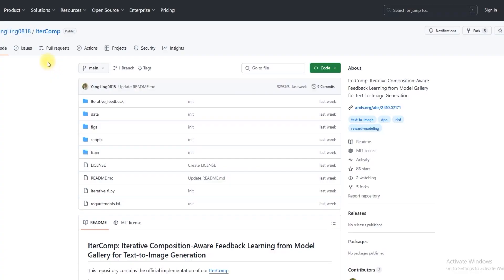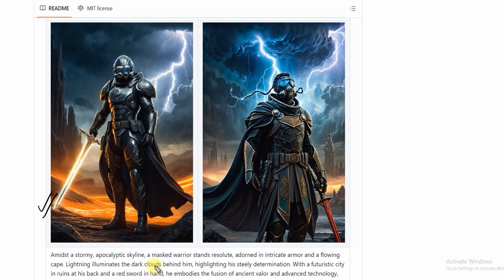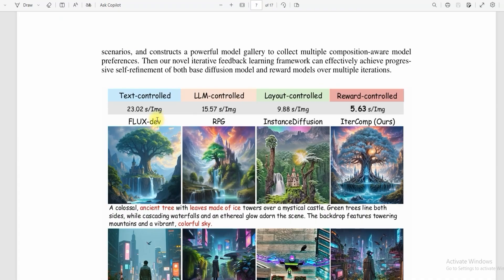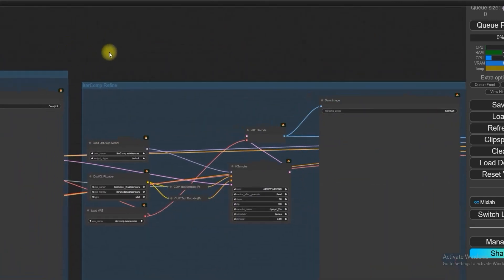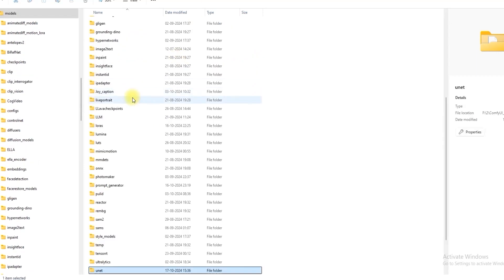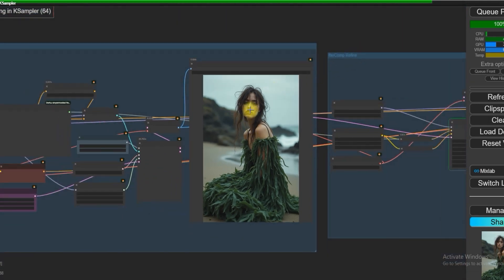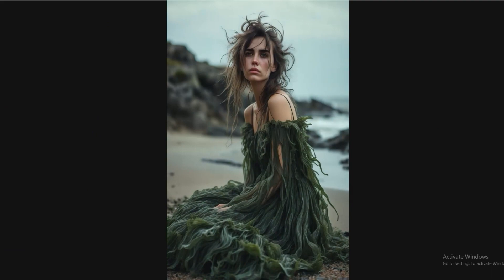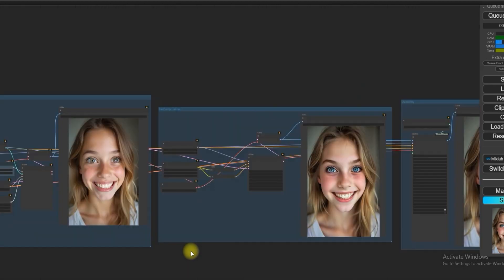ComfyUI Flux Plus IterComp Model Workflow | Refining and Upscaling | Enhanced | Tutorials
I have created a Workflow, with the help of this workflow you can enhanced the Flux AI Generated Image with the Help of IterComp Model and Upscaling
When Flux Create a Image But sometimes it’s not totally accurate. That’s when IterComp comes in to tweak and polish, making sure every detail is just right. Together, they produce images that are both stunning and flawless, mixing creativity and precision.